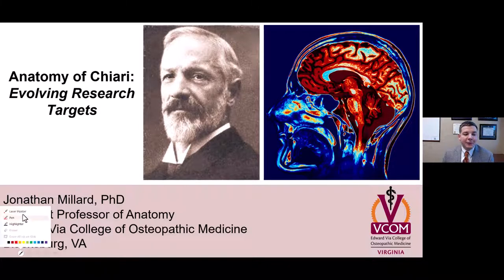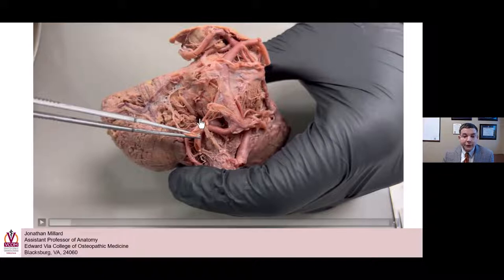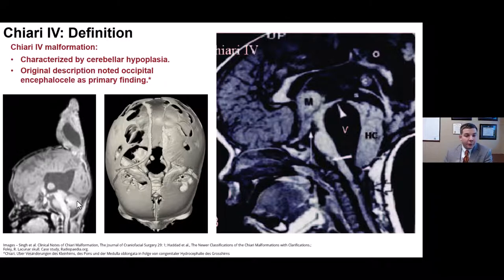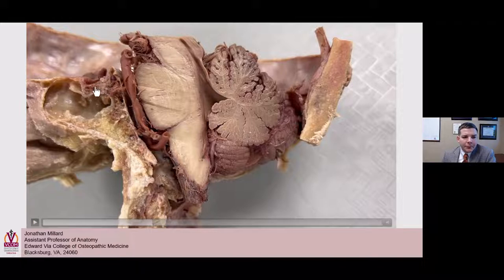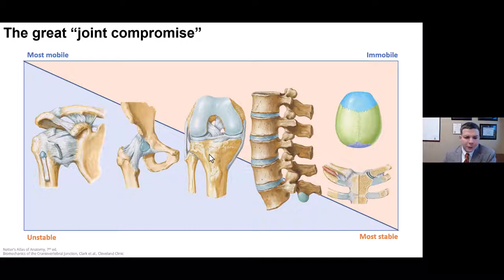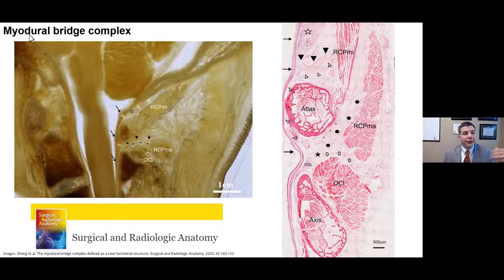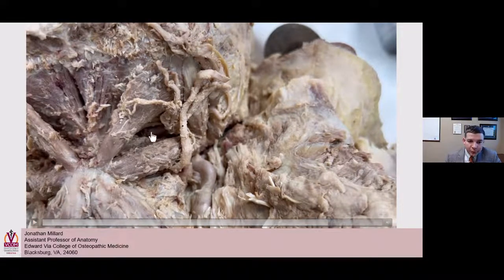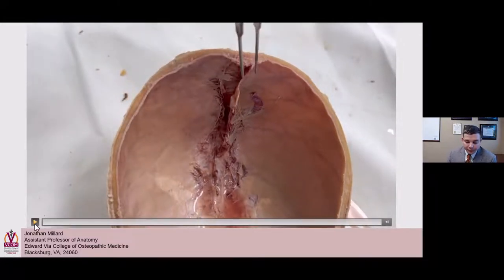Anatomy of Chiari: Evolving Research Targets